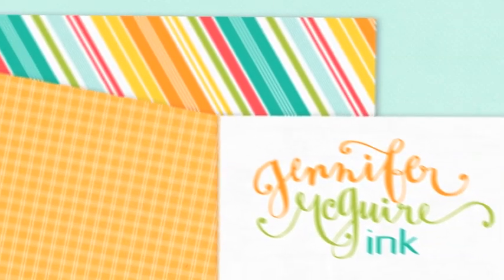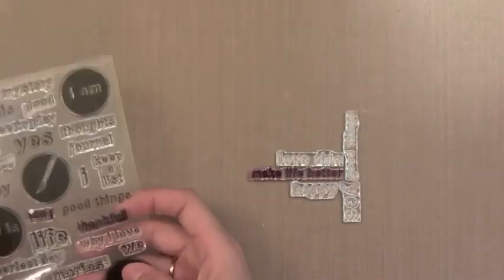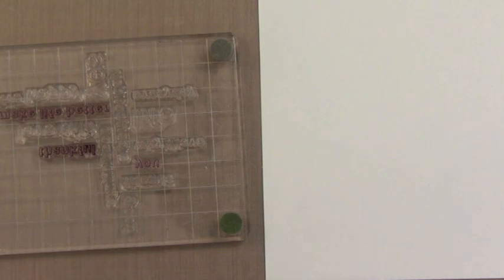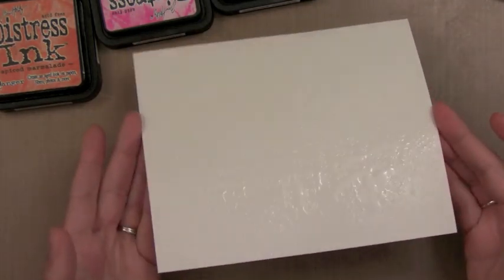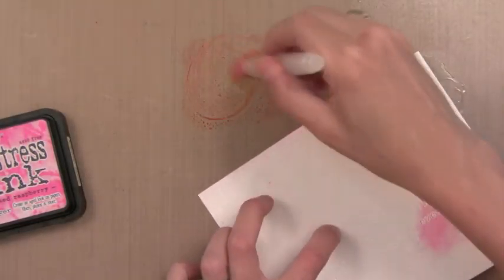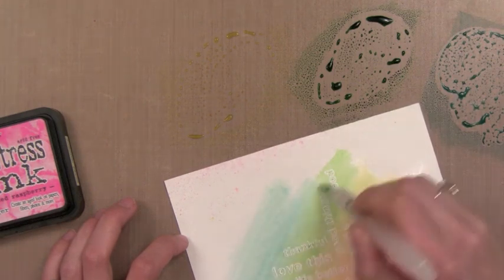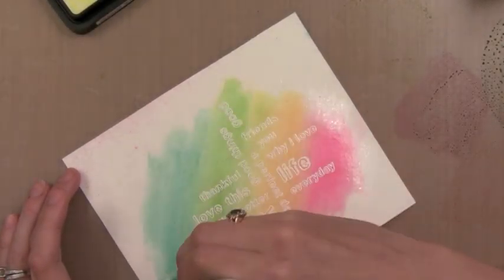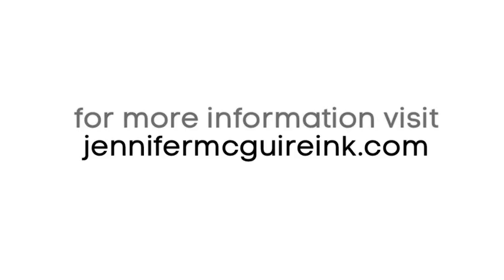Quick Watercolor Backgrounds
How to create a soft, blended watercolor background easily. I used Distress Inks, but this work with any watercolor media. Also show resist. Hero Arts stamps.